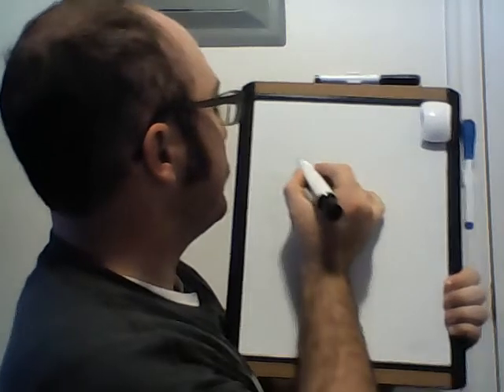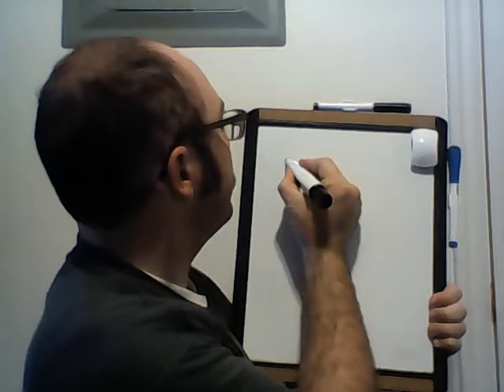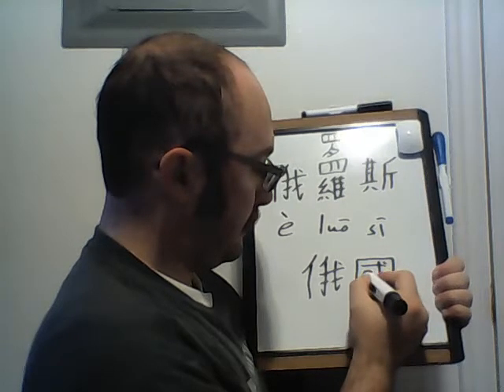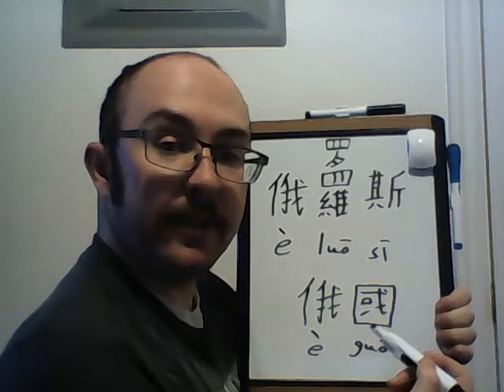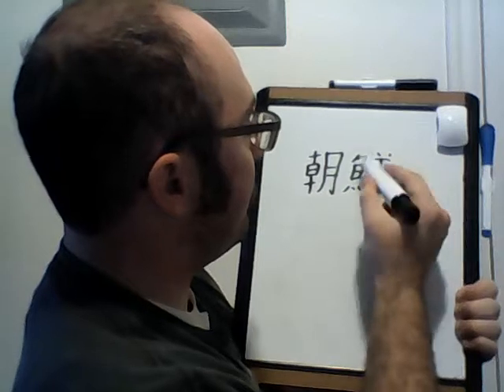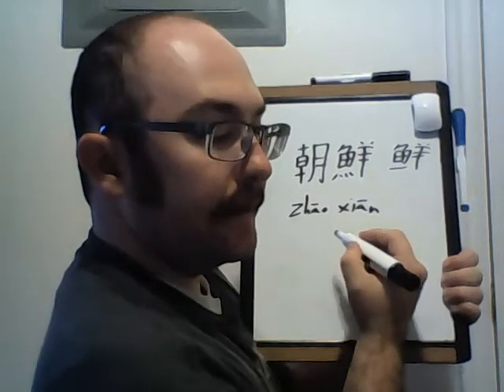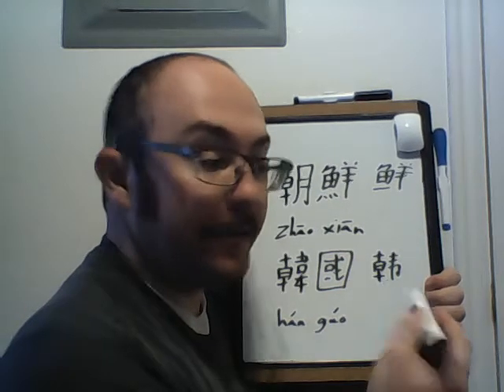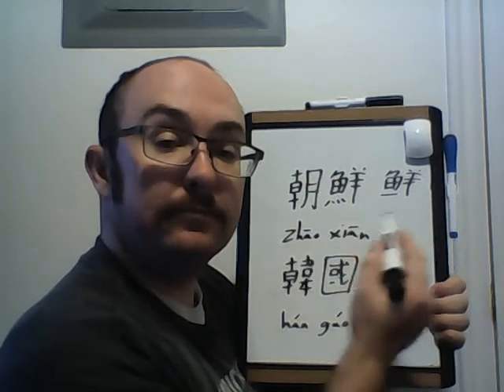Chinese with Pei: Lesson 15 Country Names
The last video about country names for this playlist.  Please let us know if you would like a separate playlist for all country names.